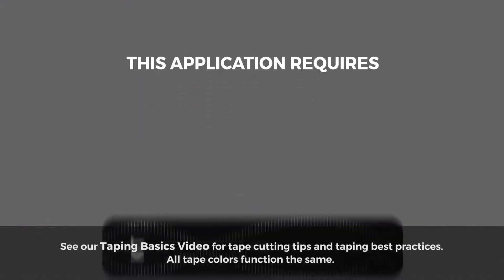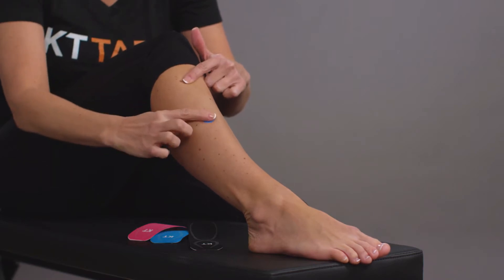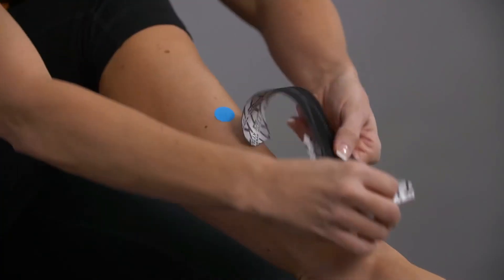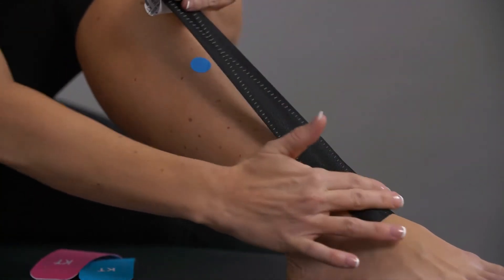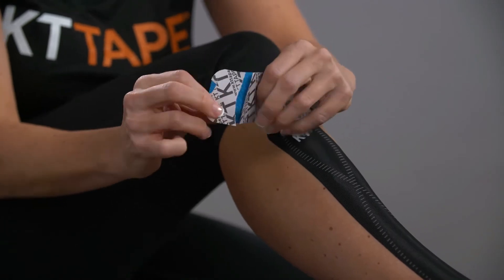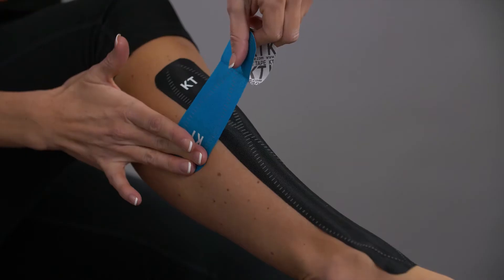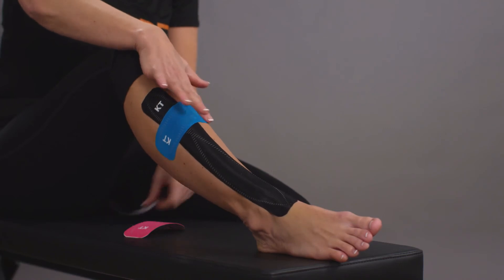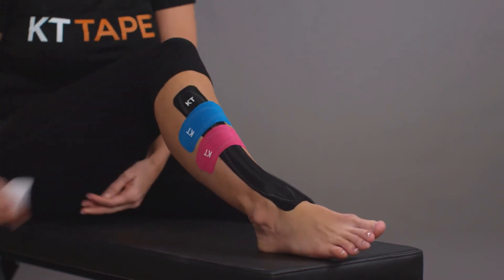How to Apply KT Kinesiology Tape for Treatment of Shin Splints? | KT Therapeutic Cotton Tape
KT Kinesiology Therapeutic Cotton Tape is a cotton-based elastic therapeutic tape that delivers strong support for muscles, joints, and tendons without restricting comfort and range of motion. It is engineered to perform in the harshest environments, to last up to 3-5 days, through multiple runs, daily showers, in humidity, cold, or even in the pool. It features a patented second-skin adhesive that will definitely go longer than most of the Kinesiology tapes present in the market.

Highlights of KT Kinesiology Tape -
- Lasts up to 3-5 days
- Hypoallergenic & Latex-Free
- 20 Tapes per pack
- Multiple colors

How to Treat Shin Splints Quickly – Causes, Symptoms, Treatment, & Recovery Guide